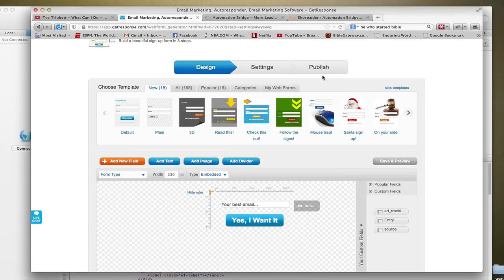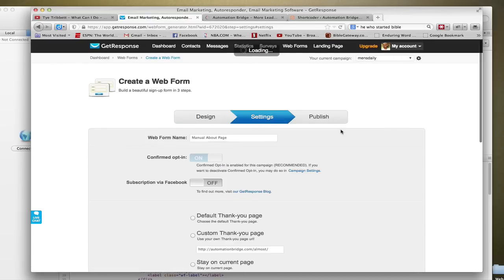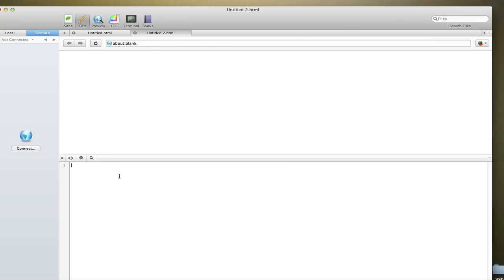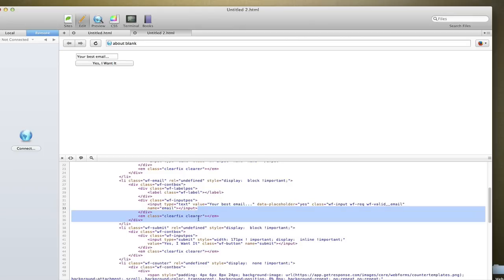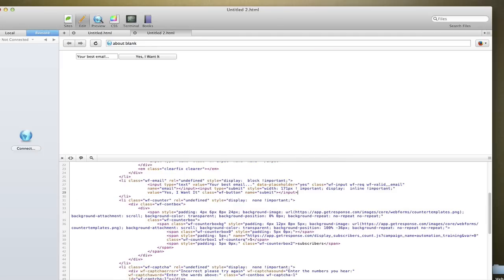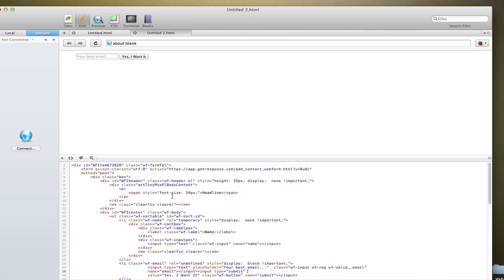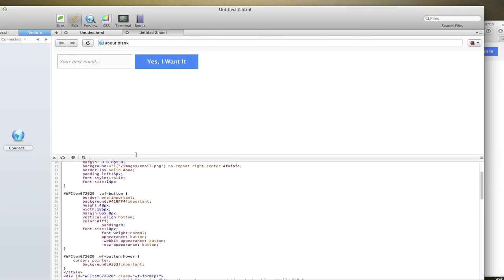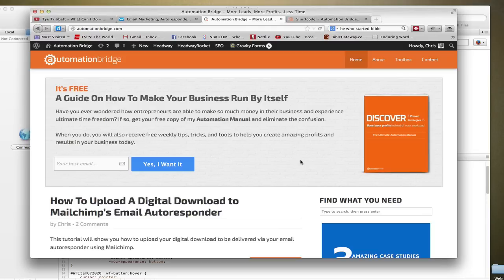How To Create A Horizontal Opt-In Form in GetResponse (also works with ANY autoresponder code)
This approach will work with ANY autoresponder code.

Creating a horizontal opt-in form is visually appealing but also a pain to try to figure out. This tutorial will show you the easiest way to do it using GetResponse.

If you'd like to take GetResponse on a 30-day free test drive you can do so

For more tips, tricks, tutorials, and strategies on using tools to automate your business get them all

REMEMBER: This tutorial shows how to do it in GetResponse but the same approach will work for ANY autoresponder code.